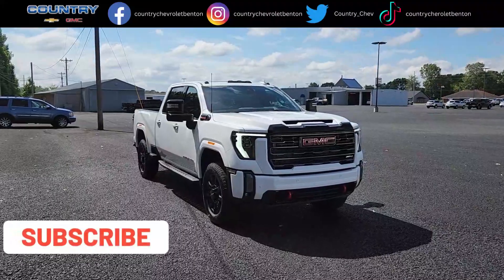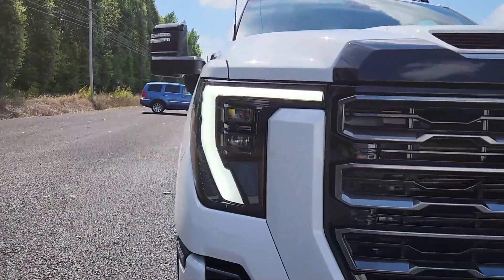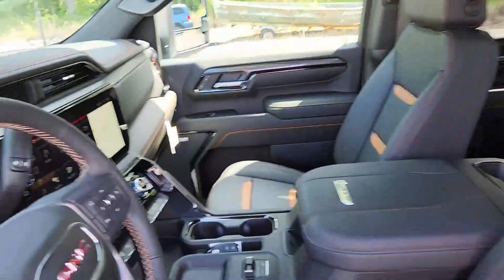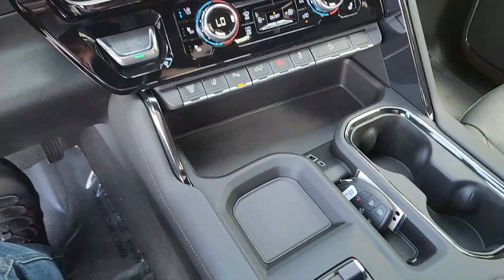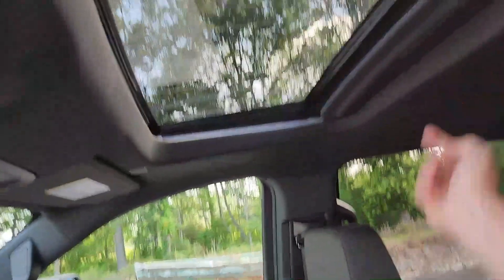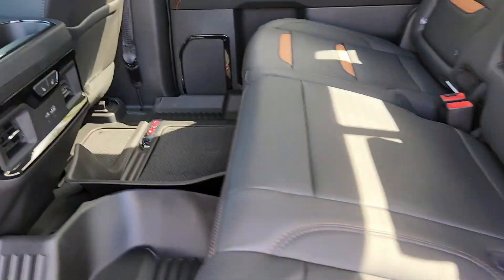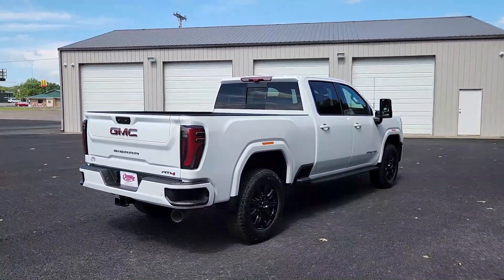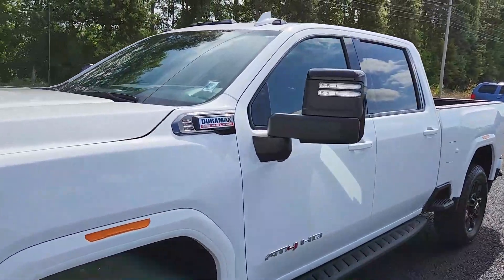All NEW-2024 GMC Sierra 2500HD AT4 with NEW Google Built-in System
2024 GMC Sierra 2500HD AT4 review. With the new interior design do you think this 2500HD AT4 is sexy? We do here at Country Chevrolet GMC. With the more powerful 6.6l Duramax Turbo-Diesel this is a powerhouse and the gorgeous exterior just sell your house and buy a new 2024 GMC Sierra 2500HD today!!
Don't wait until its too late, this BEAST will not last long.

TimeStamps:
0:00 Intro
0:08 Video Beginning
0:25 Window Sticker
1:50 Interior
5:40 Rear/ Trunk

Your Local GM dealer! Experts in Chevrolet and GMC!